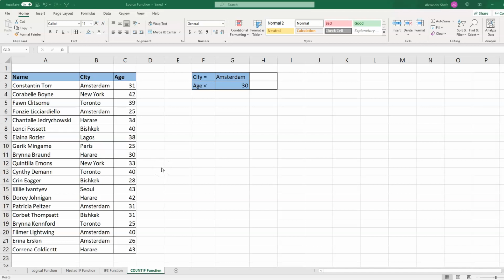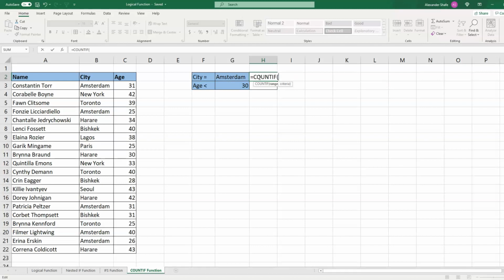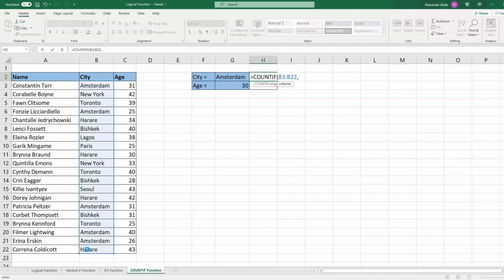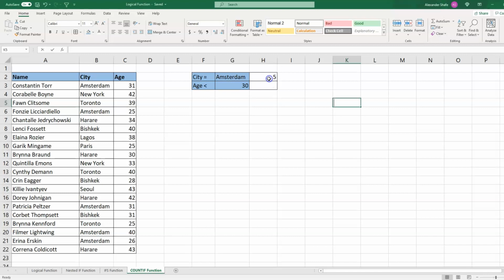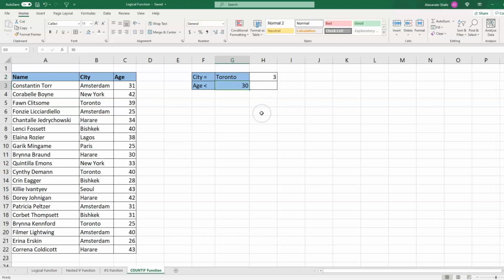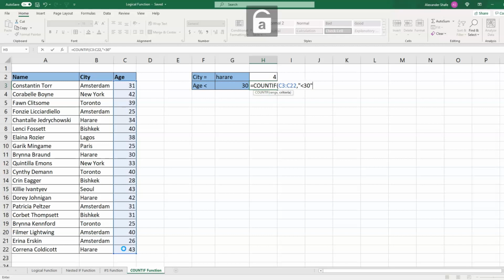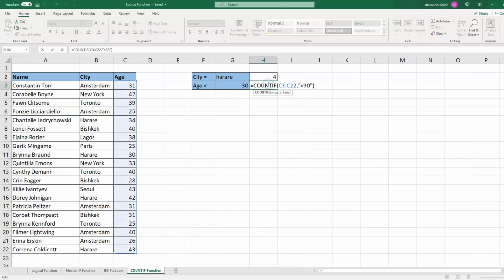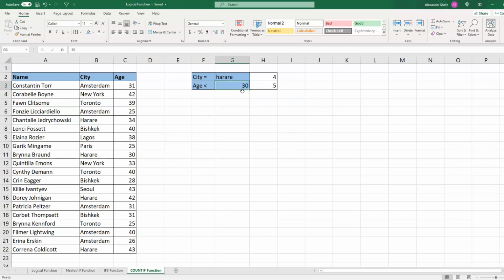COUNTIF Function in Excel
Learn how to use COUNTIF Function in Excel to perform an operation based on a condition.